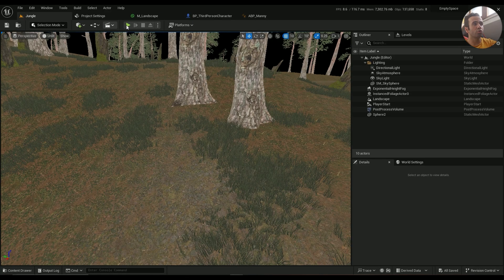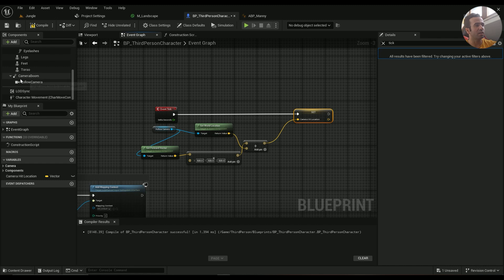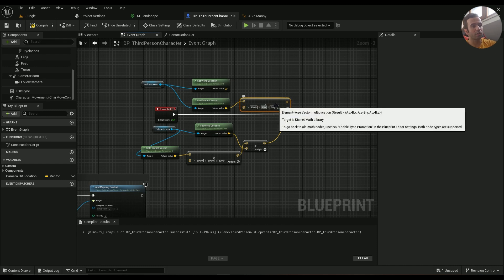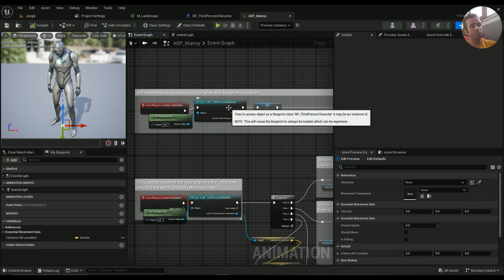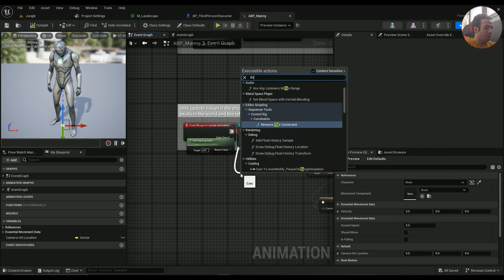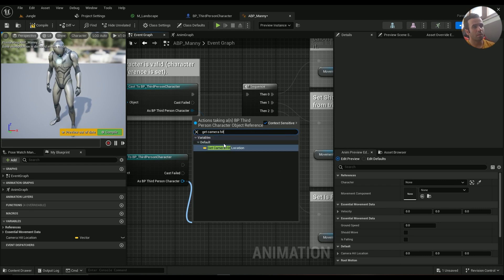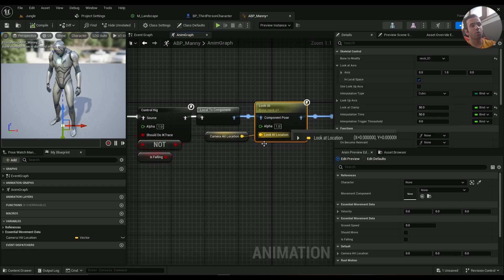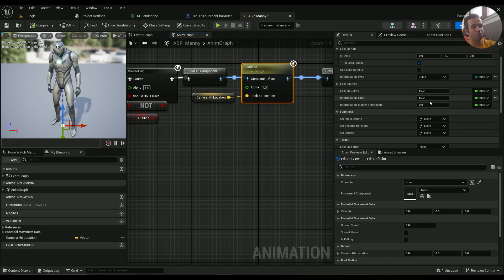Rotate Character head with the camera in Unreal Engine 5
Rotating the character's head with the camera is essential in third person games so the player believes they are completely in control. This is the easiest way to achieve this animation. I hope this helps
00:00 - Intro
00:30 - Character blueprint setup
02:20 - Animation blueprint setup
05:05 - Anim graph setup
07:20 - Summarize